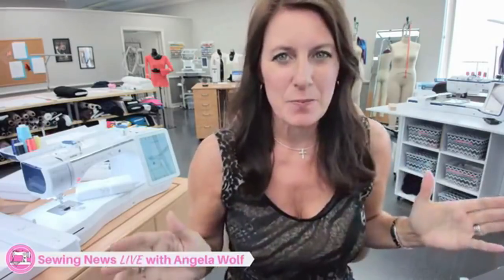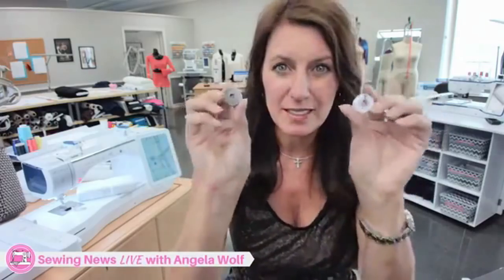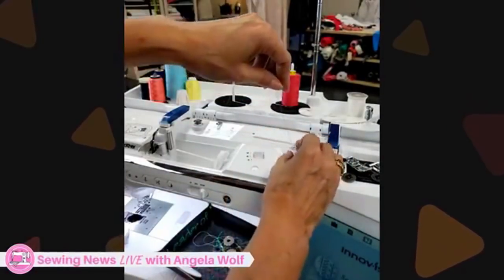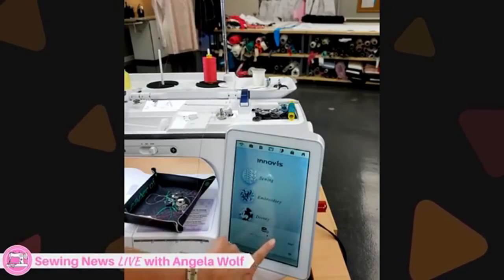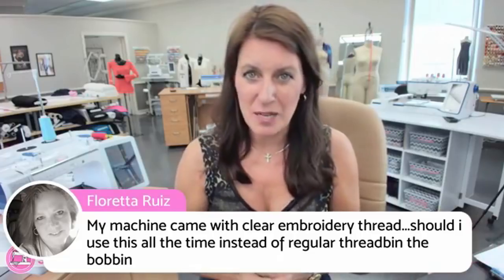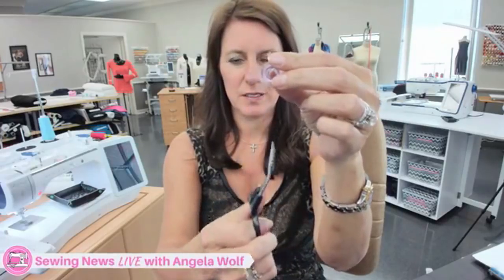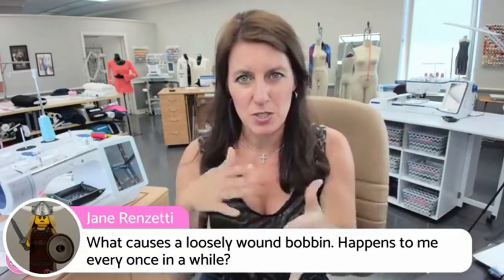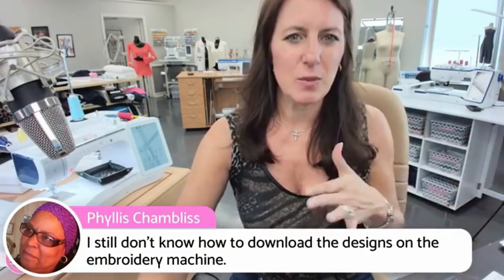HOW TO SEWING BASICS: Threading & Winding a Bobbin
Sewing News LIVE with Angela Wolf 👗 Back to the basics with tips and tutorials for threading the sewing machine and winding a bobbin.
Cheers,
Angela

Catch this show live every Wednesday at 1:30pm EST LIVE on facebook and join the comments: